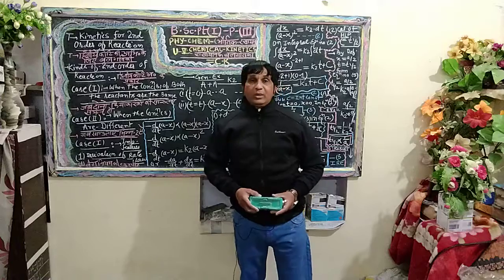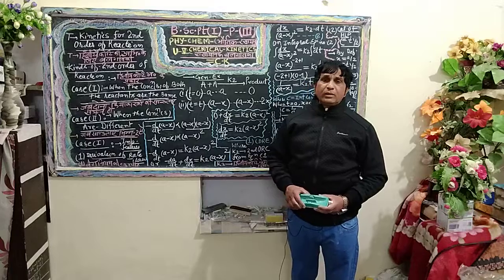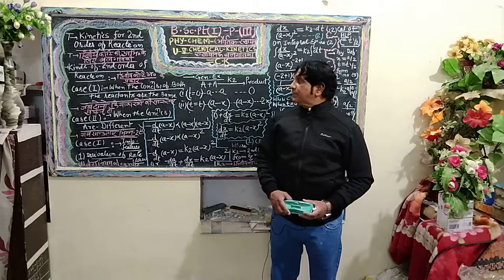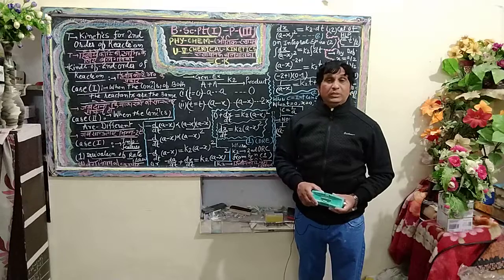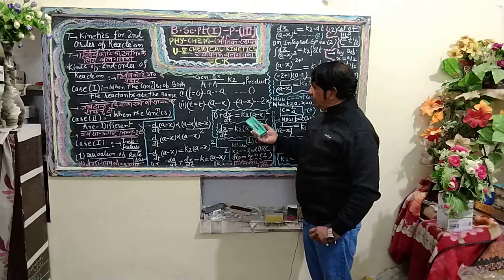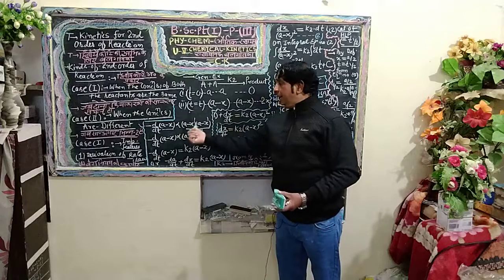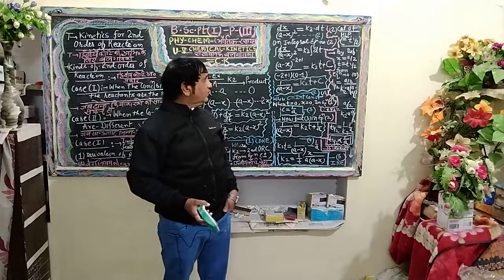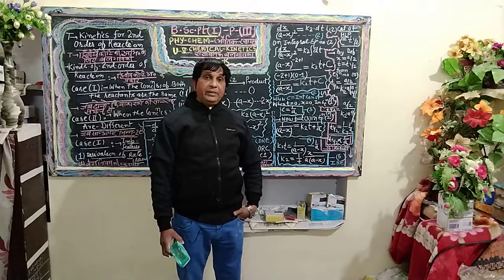(English Medium) Chemical Kinetics Unit v B.sc Ist year